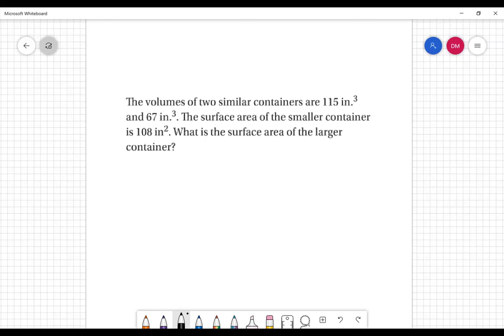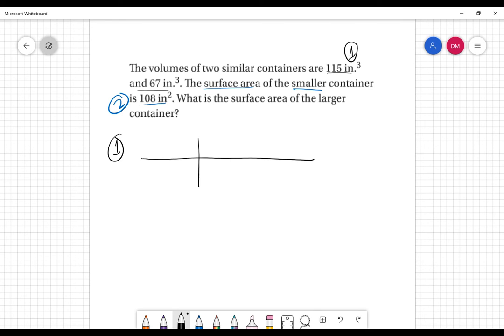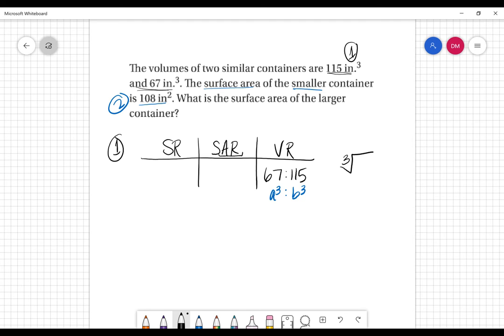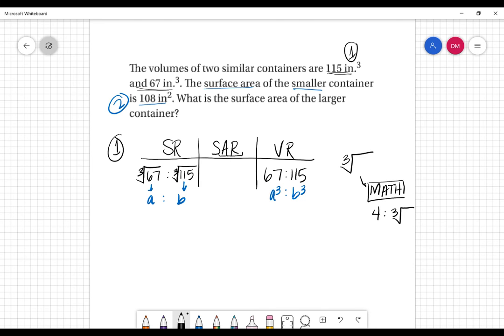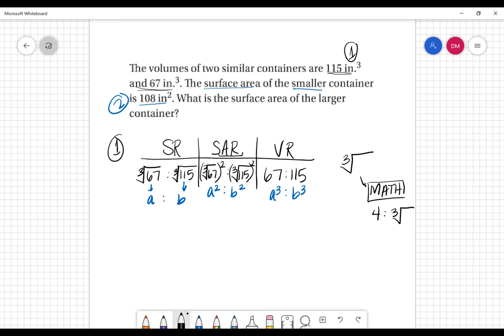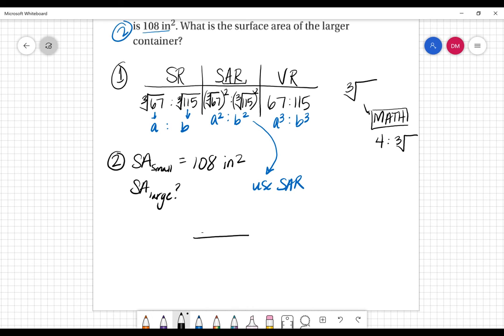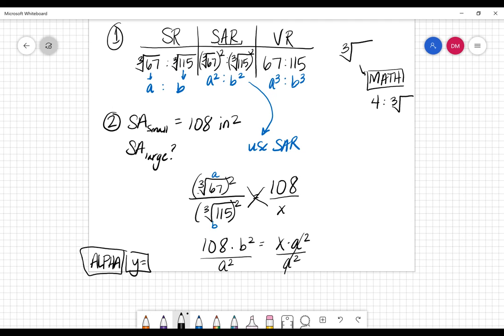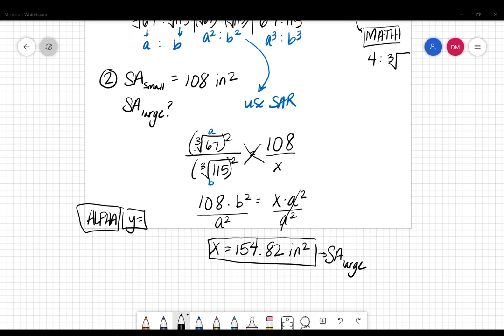11.7b SA and Vol of Similar Solids